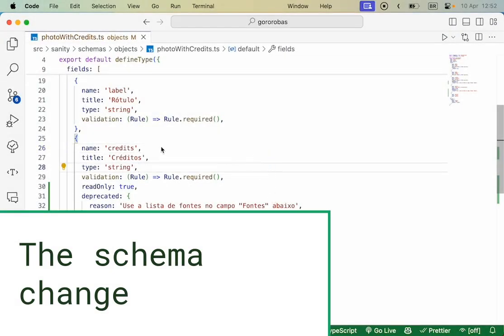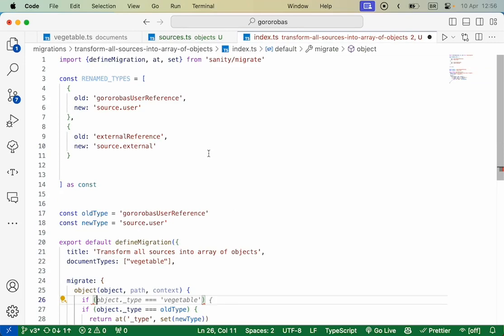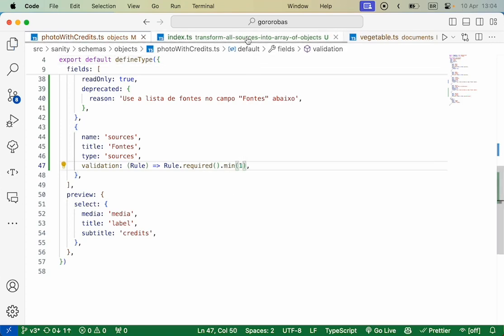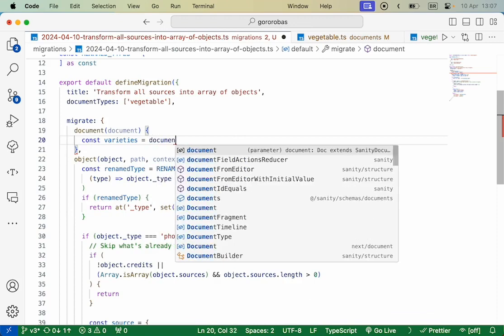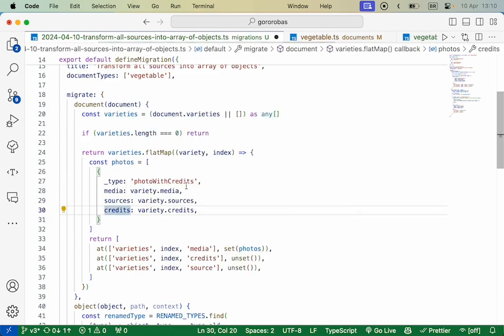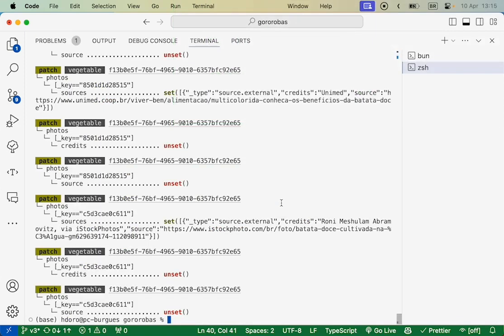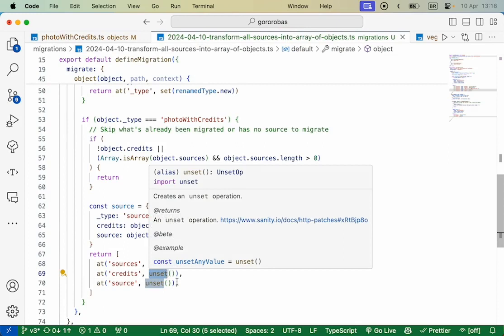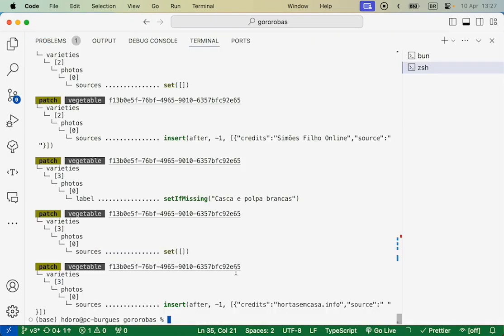Evolving real-world schemas with sanity/migrate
How I'm using Sanity.io's migration utilities to evolve the structure of my content in real-life projects.